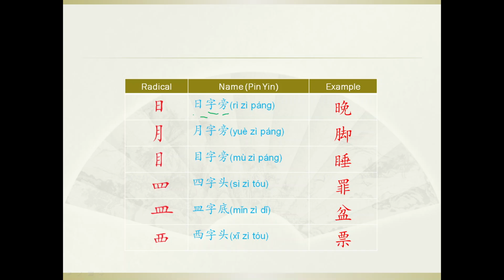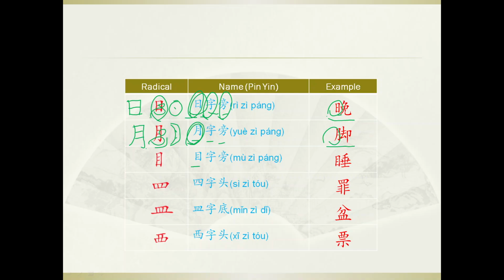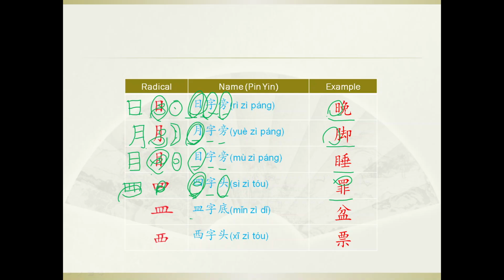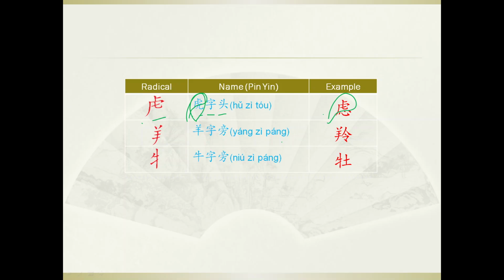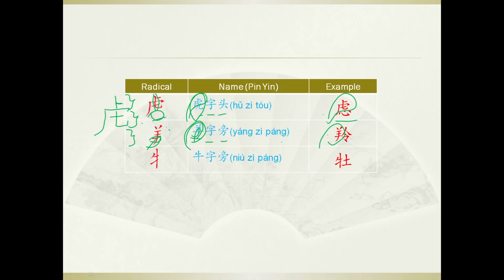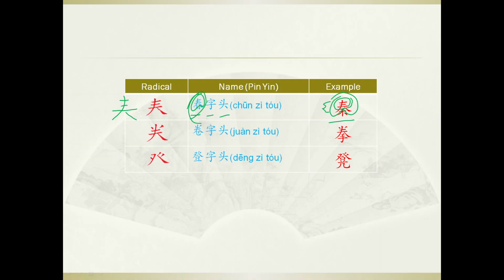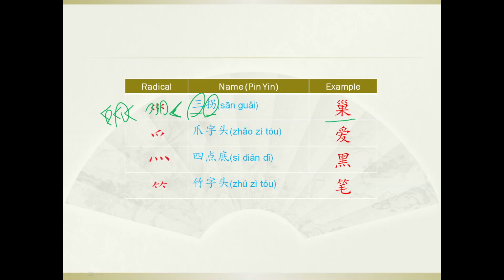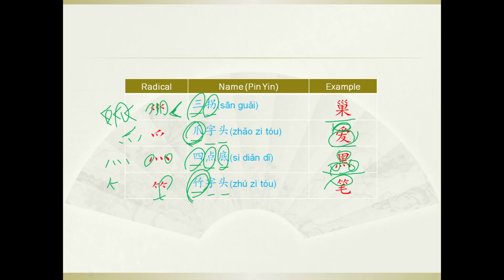Chinese handwriting - radical (pian pang) 5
Some more Chinese radicals